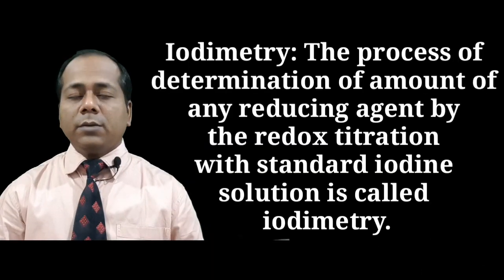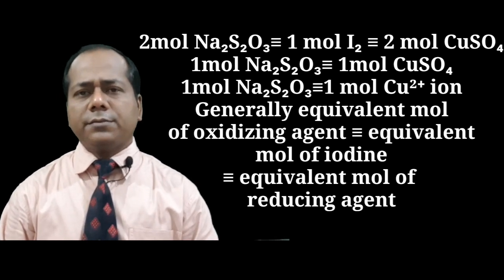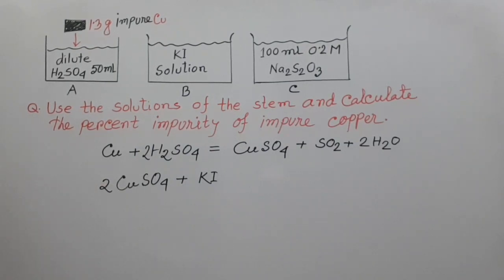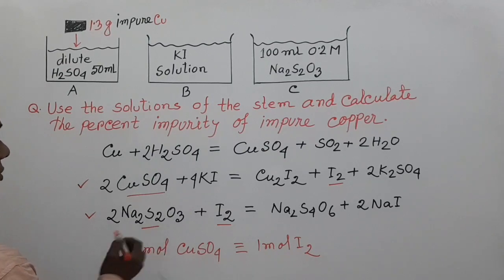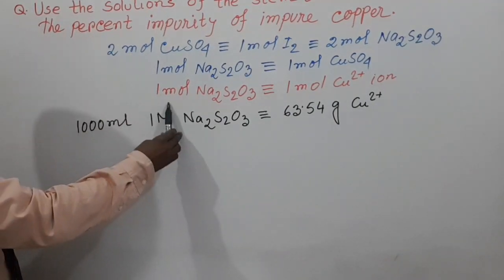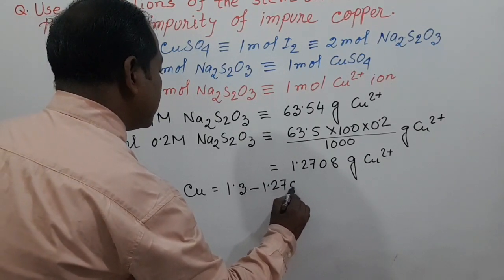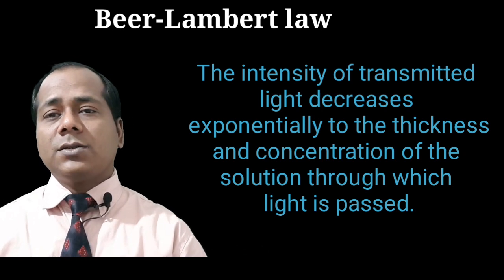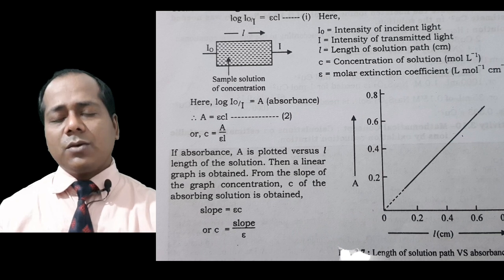Iodimetry and Iodometry